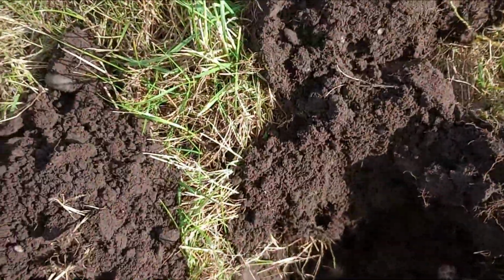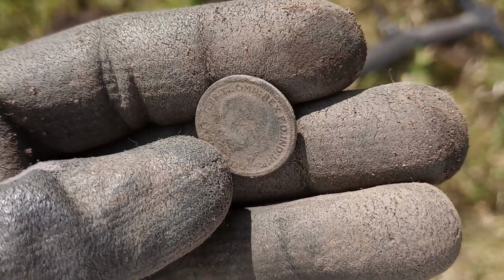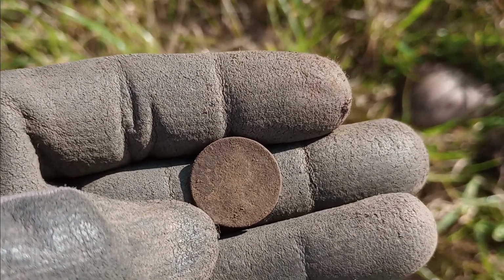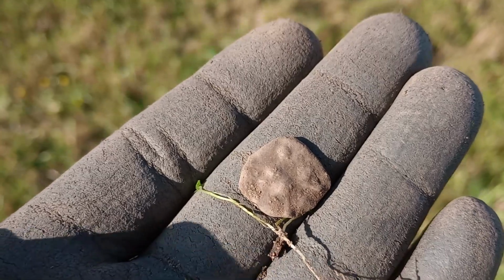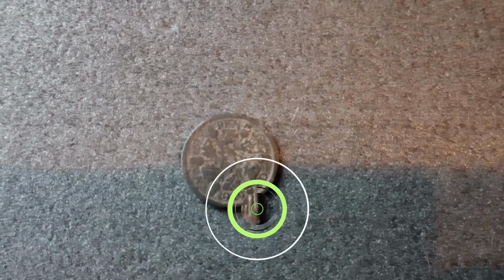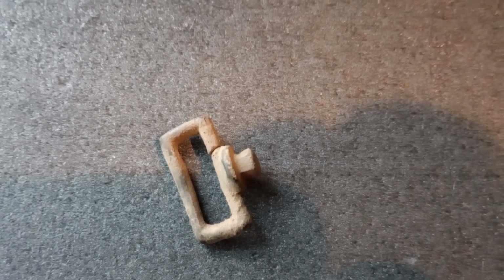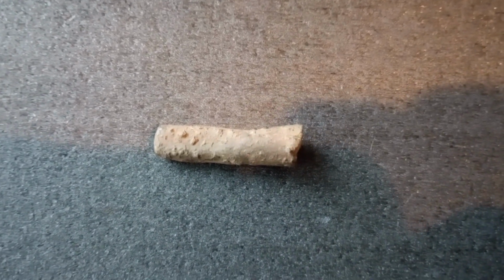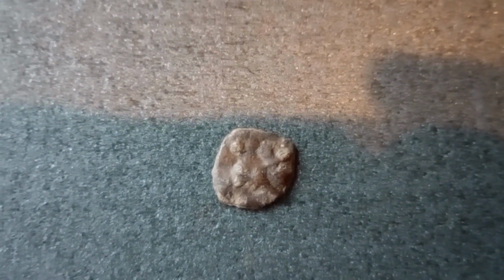How old??!! | Metal Detecting | Nokta Simplex Plus | SP24 Coil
A great day out on my permission with a couple of  old finds and teh most coins I have found on any one visit.👍

My setup and equipment:

-Nokta Makro Simplex Plus with standard 5" (SP24) coil and wireless headphones
-Garrett AT pro pointer (garrett carrot)
-Nokta premium digger with holster
-Roughneck Round Point Micro Shovel
-Nokta Macro finds and tool bag
-Woodland Scenics  spray bottle 🤣
-Customised Colgate toothbrush 🤣
- DJI Action 4 for videos and photos
-moto g31(w) for videos and photos

Music